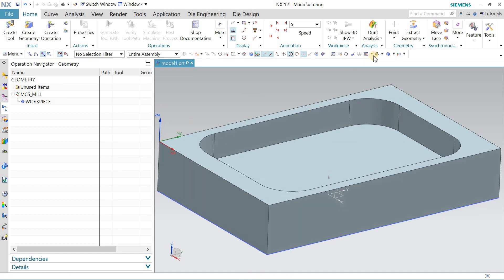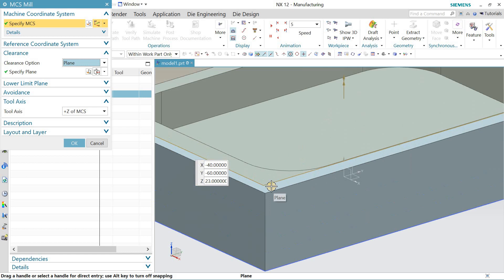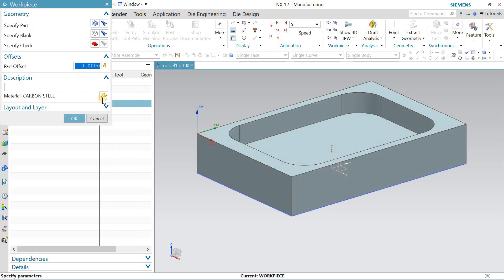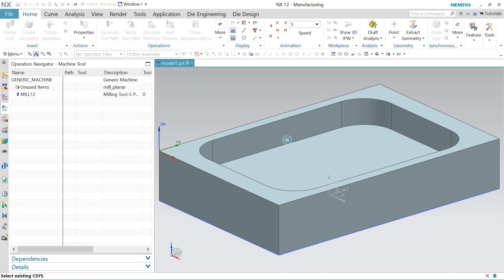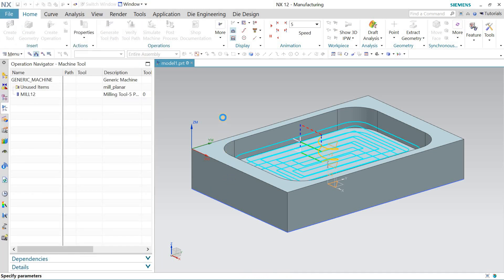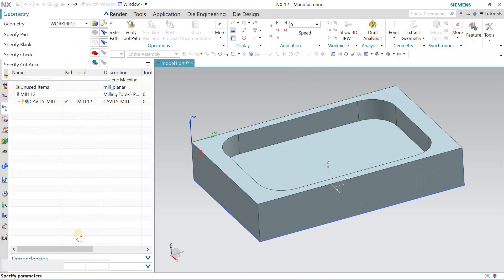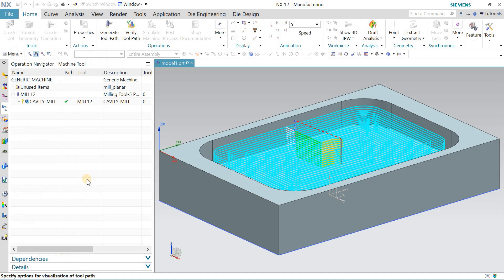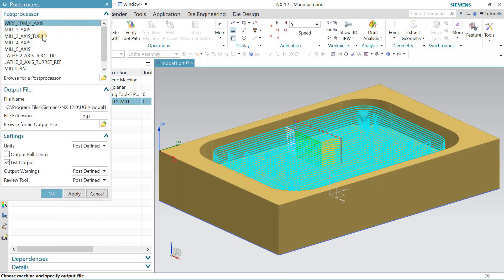for beginners in hindi